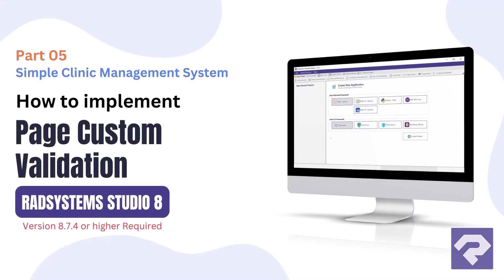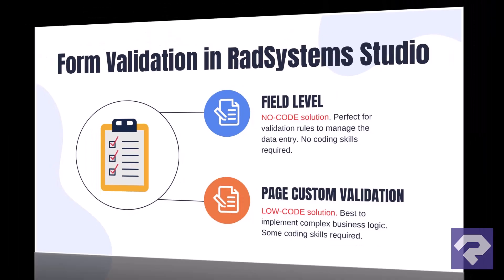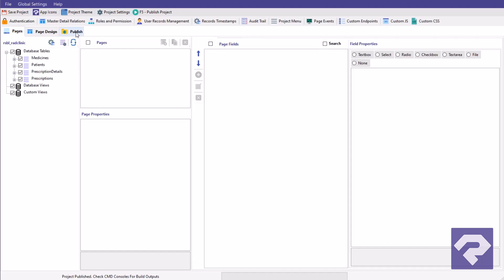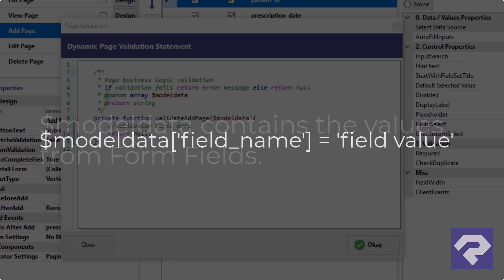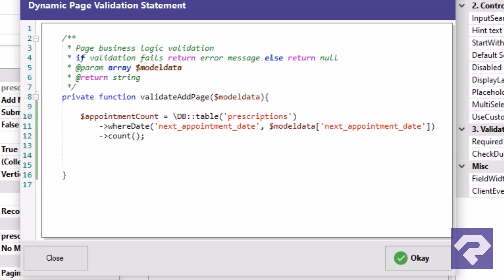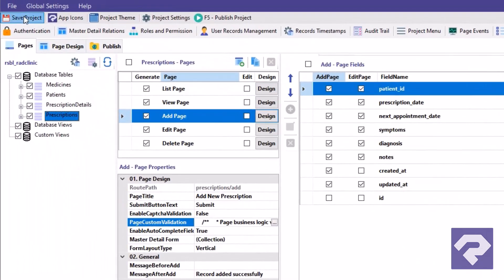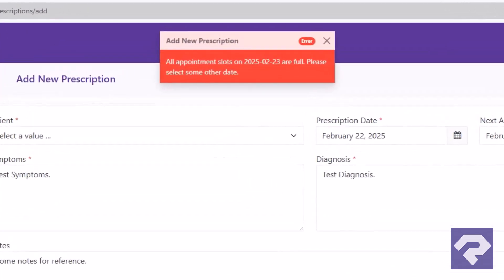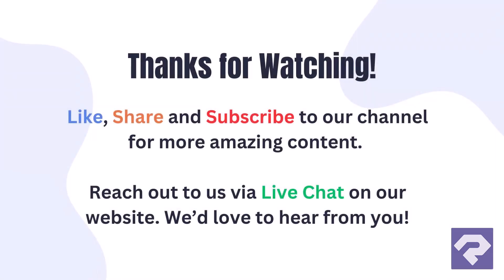Page Custom Validation | RadSystems Studio | No-Code Low-Code Development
🚀 Mastering Page Custom Validation in RadSystems Studio | No-Code & Low-Code Development

In this tutorial, we’ll walk you through Page Custom Validation, one of the powerful low-code features of RadSystems Studio. This feature allows you to go beyond basic field-level validation and implement custom business logic effortlessly—without writing complex code from scratch!

🔹 What You'll Learn:
✔️ How to use Page Custom Validation in RadSystems Studio
✔️ Writing server-side validation using PHP Laravel
✔️ Implementing business logic with custom error messages
✔️ A practical example of validating appointment slots

If you’re using RadSystems Studio, make sure you're on the latest version to follow along. Haven’t tried it yet?

💡 Upgrade to RadSystems Studio Annual Package and unlock the full potential of low-code development!